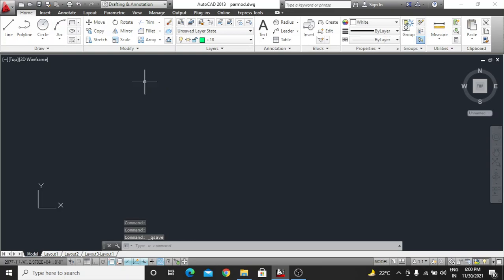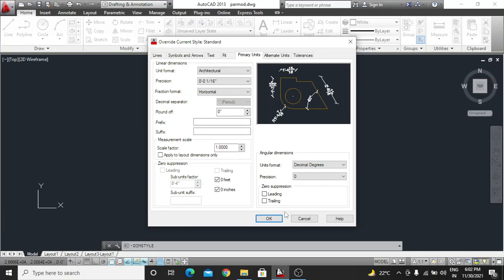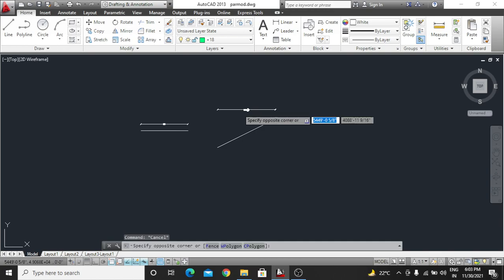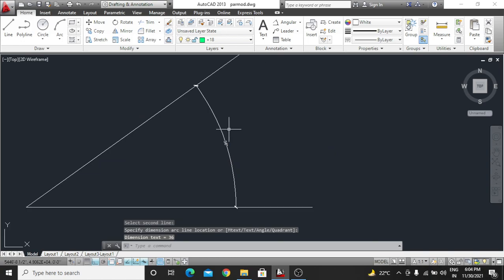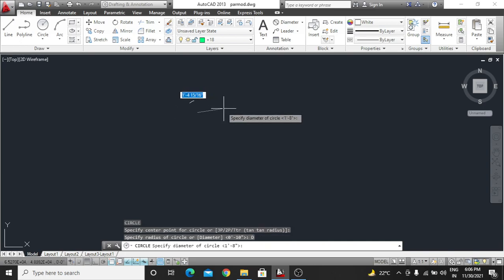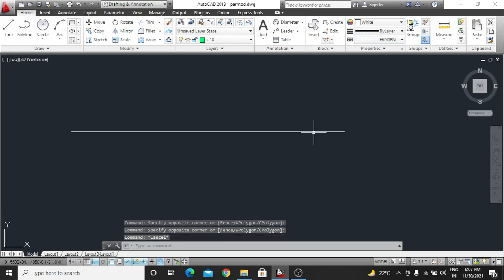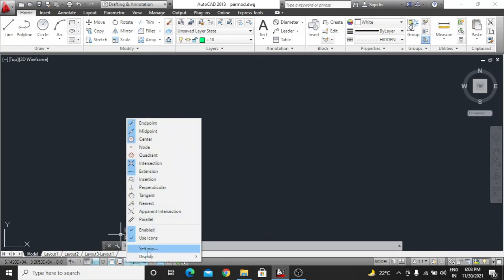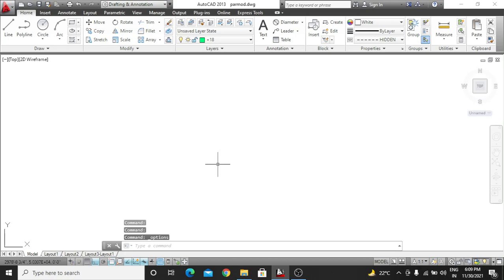AutoCAD Learning basic to advance Video4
AutoCAD Learning basic to advance
Autocad#design#Learning#Architect#Civil#Machanical#Engineering#Designwork#Designlearning#Desigtips#AutocadLoaver#designLover#Btech#Barch#Diploma#Education#Online
Comments your query in comments box
Autocad design # Learning # Architect#Civil#Machanical#Engineering#Designwork#Designlearning#Desigtips#AutocadLoaver#designLover#Btech#Barch#Diploma#Education#Online